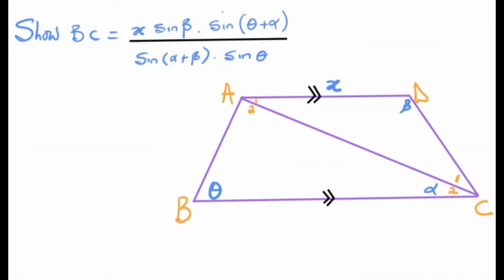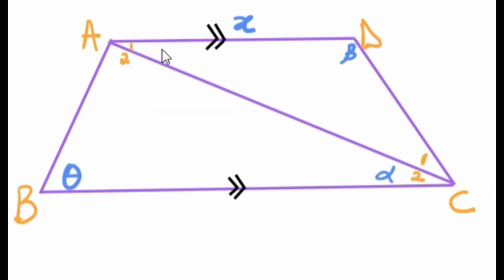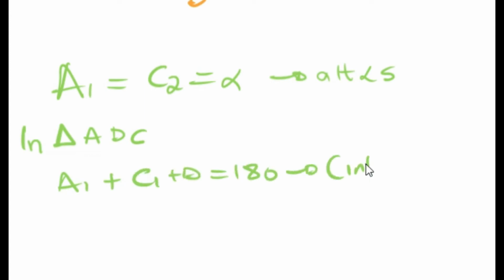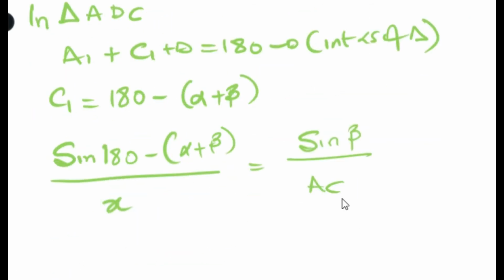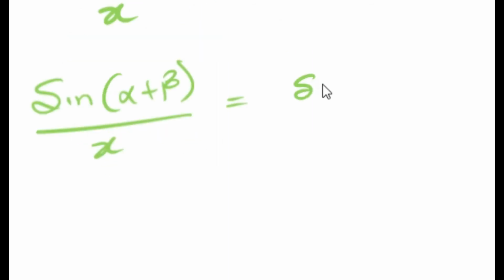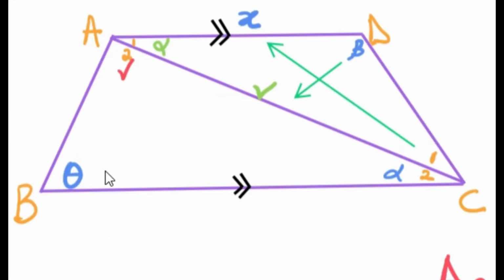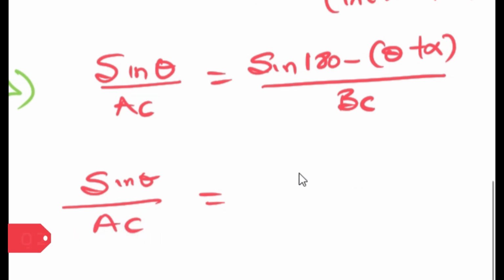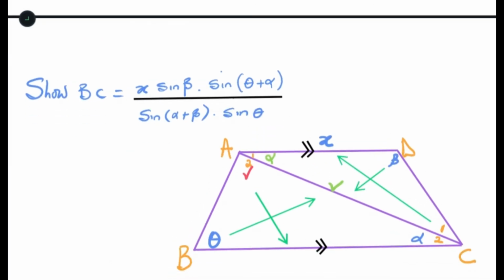Trigonometry Concepts: 2D Trigonometry with Unknown Values using sine rule